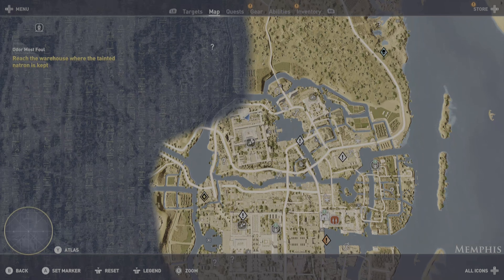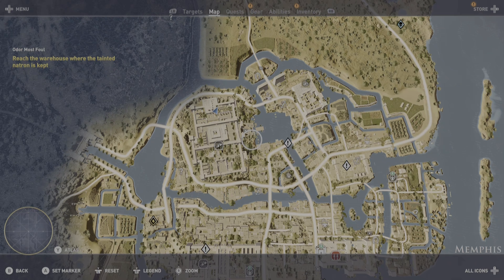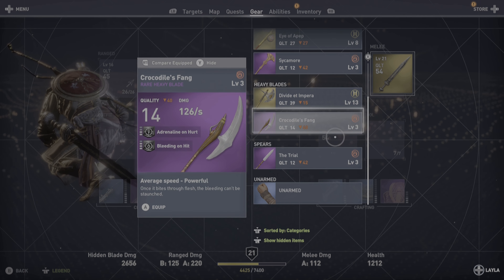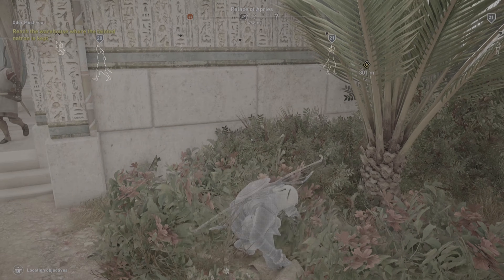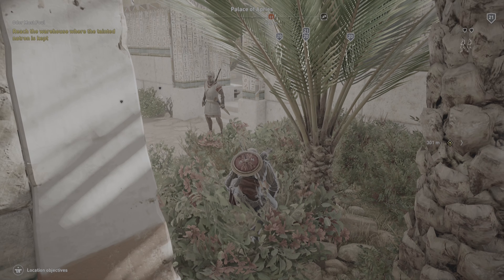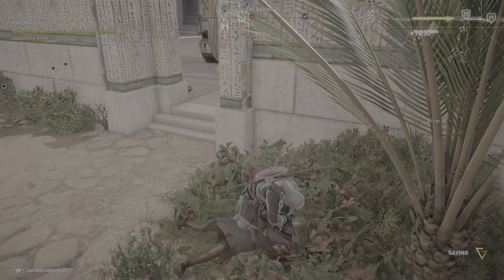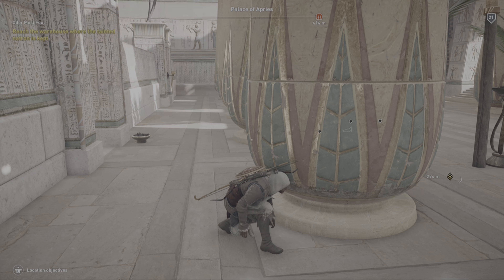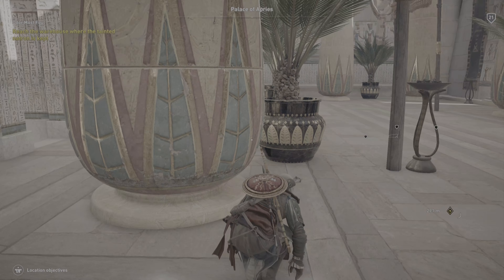Slasher Achievement Guide | Assassin's Creed Originis | Xbox One X Enhanced [4k]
The Slasher achievement requires you to kill three enemies with a single hit.